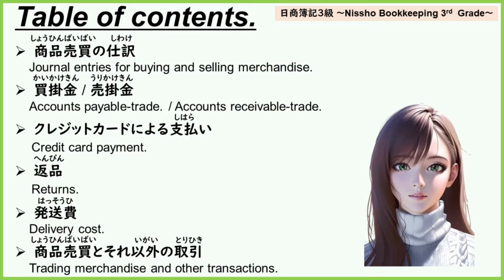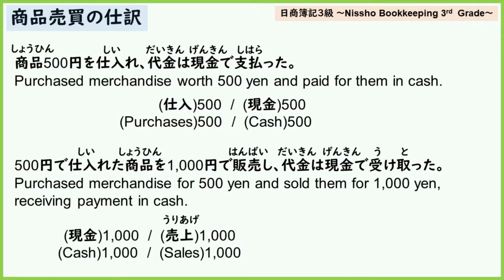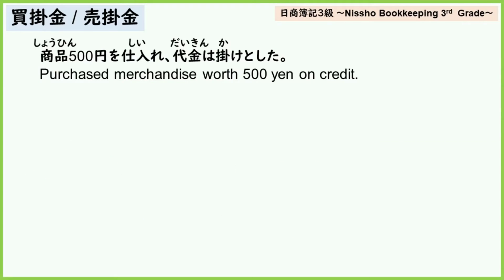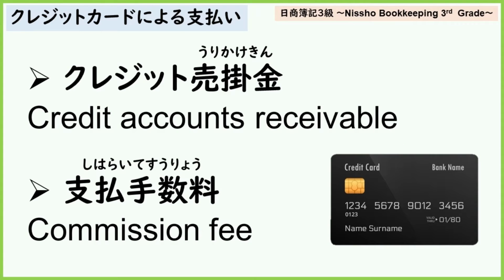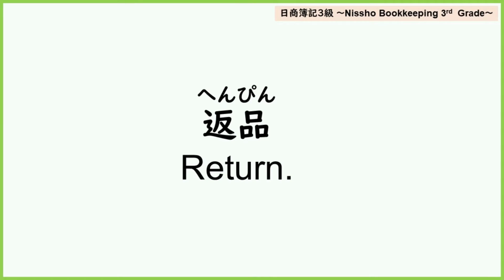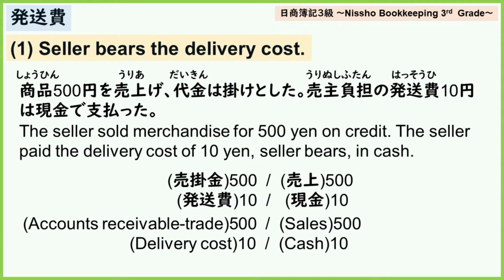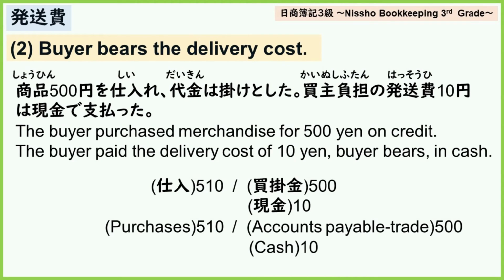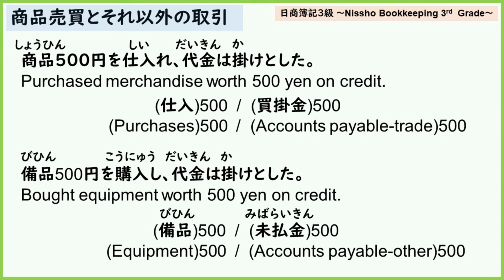【No.5】Buying and Selling Merchandise. Nissho Bookkeeping 3rd Grade.【日商簿記３級 商品売買、買掛金/売掛金、仕入、売上】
【English】
This channel shares information to help foreigners living in Japan become financially prosperous.

The overview of this video.
✅Journal entries for buying and selling merchandise.
✅Accounts payable-trade. / Accounts receivable-trade.
✅Credit card payment.
✅Returns.
✅Delivery cost.
✅Trading merchandise and other transactions.

My profile.
✅Home town：Nagoya city, Japan.
✅Job　　　  ：Budget management in a manufacturing company.
✅Expertise：
　・Nissho bookkeeping 2nd Grade.
　・TOEIC score 860.
　・Individual investor (4 years).

【日本語】
当チャンネルをご覧頂きありがとうございます。このチャンネルでは、日本に住む外国人の方が経済的に豊かになれる情報を提供していきます。

動画の概要
✅商品売買の仕訳
✅買掛金 / 売掛金
✅クレジットカードによる支払い
✅返品
✅発送費
✅商品売買とそれ以外の取引

私のプロフィール
✅出身：名古屋市 (日本)
✅仕事：製造業の会社で予算管理を担当しています。
✅専門知識：
　・日商簿記２級
　・TOEIC score 860.
　・個人投資家 (4 年目)

皆様のコメントが次の動画作成のモチベーションとなります。ぜひお気軽にコメントしていって下さい。よろしくお願いします。